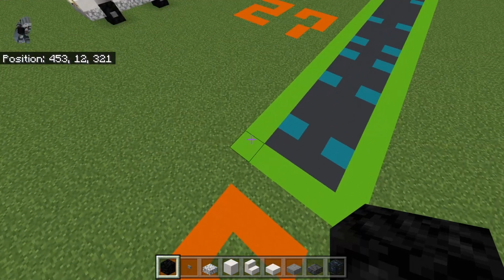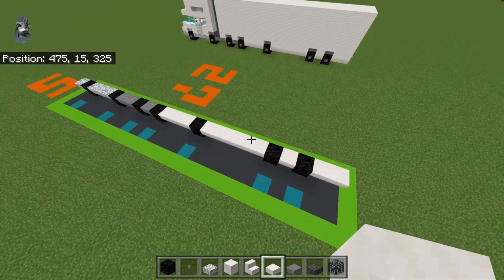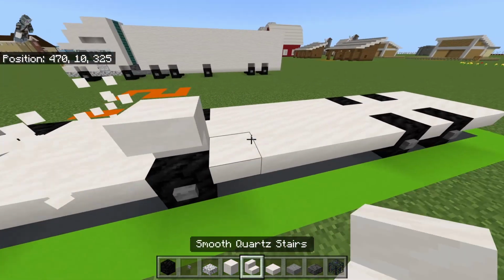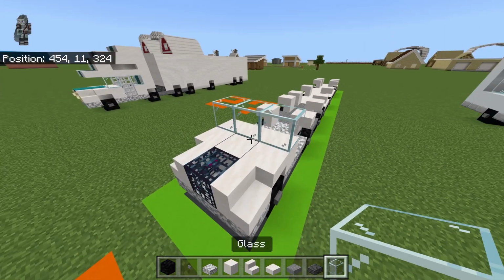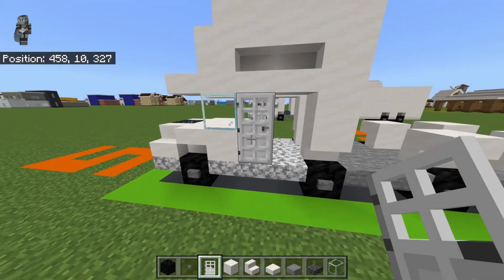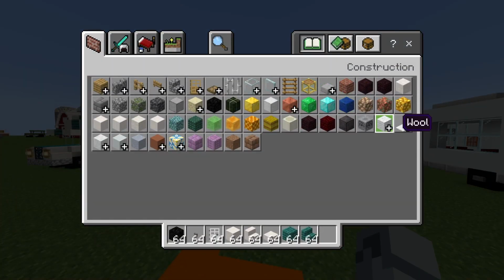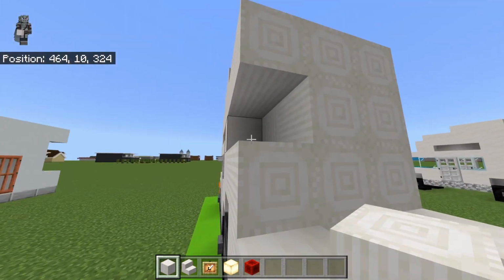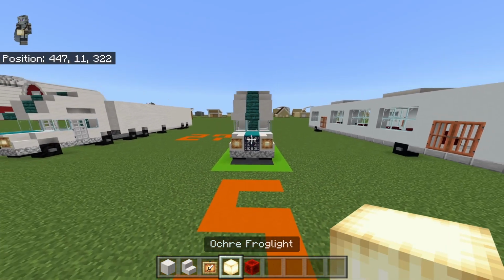Minecraft Tutorial: How To Make A Semi Truck! (Tractor Trailer)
mother trucker what do you even call these things?